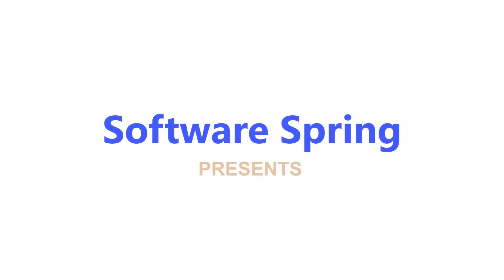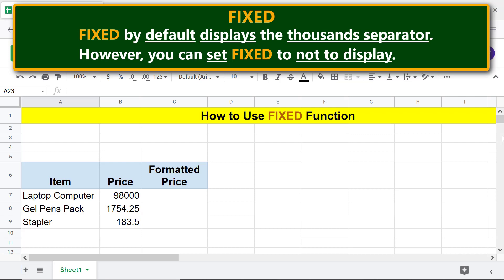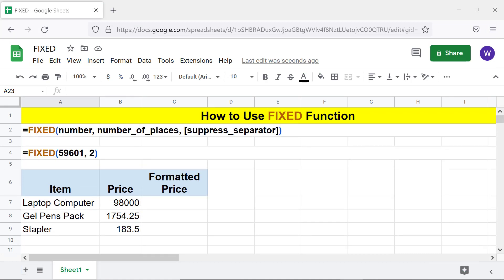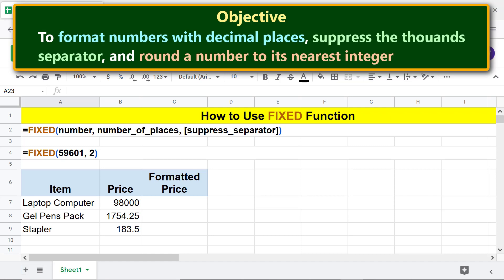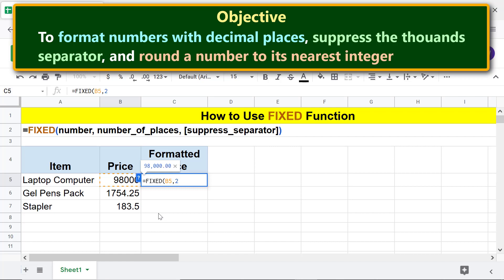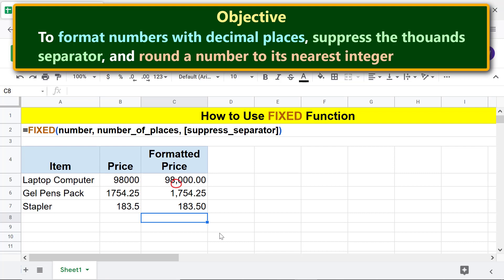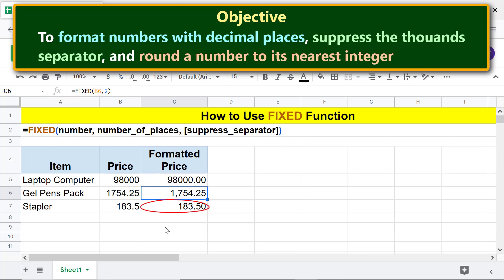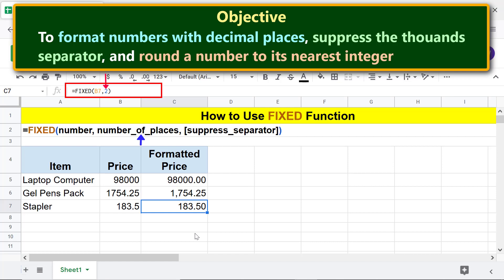Google Sheets FIXED Function | Formula | Example | Format Number | Google Sheets Tutorial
Use the Google Sheets FIXED function to format a number by specifying the number of decimal places. You can also specify whether to display the thousands separator, which is the comma.  By default the thousands separator is displayed.

The CONCAT function joins two values and & (ampersand) joins more than two values.

Let's look at the format of the FIXED function formula:

=FIXED(number, number_of_places, [suppress_separator])

FIXED is the name of the function.

number_of_places is the number of decimals to display.

suppress_separator is optional and can have a value of 0 or 1.  The default
value is 0.  It means that the thousands separator will be displayed.  Input 1 for this attribute, if you do not want the separator to display.

The FIXED function rounds the number to its next highest integer, if the first number after the decimal point is five or greater, and the number of
decimal places to display is set to zero.

What happens if the first and second numbers after the decimal point is five or greater and the number of decimal places is set to 1?  Even in this case, the FIXED function rounds off the number to its next highest integer.  However, FIXED also displays a 0 after the decimal point.

Here are three examples of the Google Sheets FIXED function:

Example 1

=FIXED(59601, 2)

The function returns:

59,601.00

Example 2

=FIXED(59601, 2, 1)

The function returns:

59601.00

Because the suppress_separator is set to 1, the thousands separator is not
displayed.

Example 3

=FIXED(59.99, 0)

The function returns:

60

In this example, the first number after the decimal point is greater than five
and the number_of_places attribute is set to zero.  For these reasons, the
function has returned 60, by rounding the number off to the next highest integer.

Take a look at this video tutorial, which gives the steps to use the Google
Sheets FIXED function with examples.